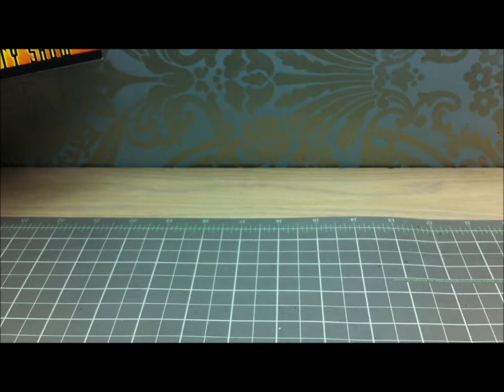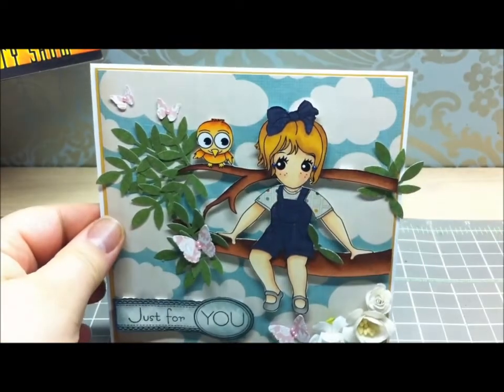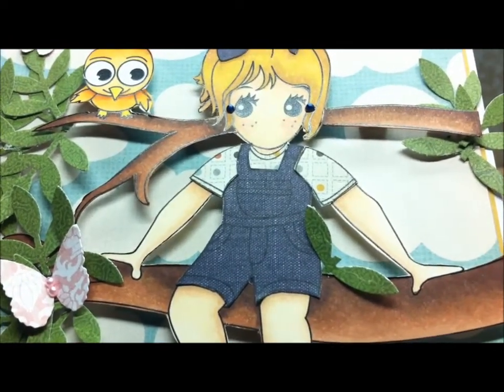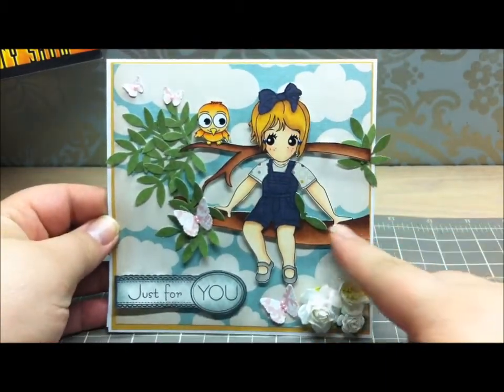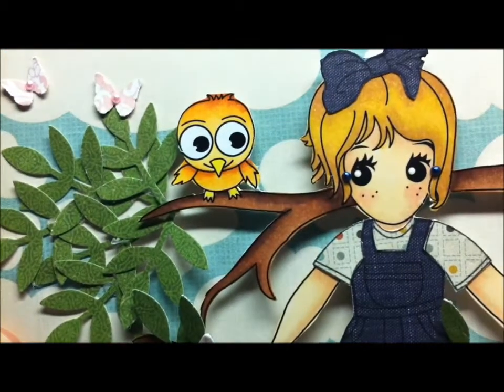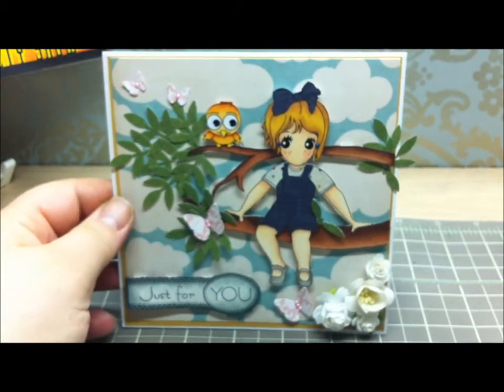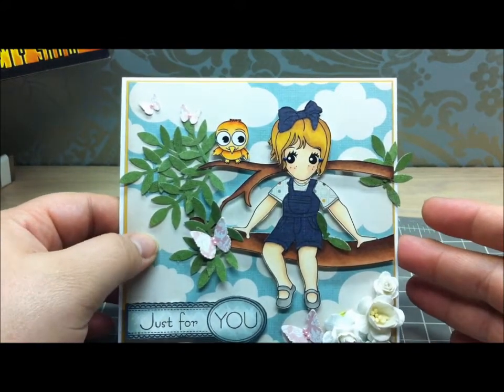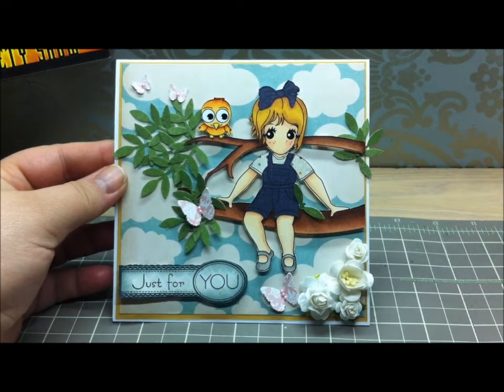Just For You Card ft. Tomboy Sophie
Heya Friends!
A cute little card I created for Sweet Nothings Stamp Co., using Tomboy Sophie. Enjoy!

Sweet Nothings Stamp Co.